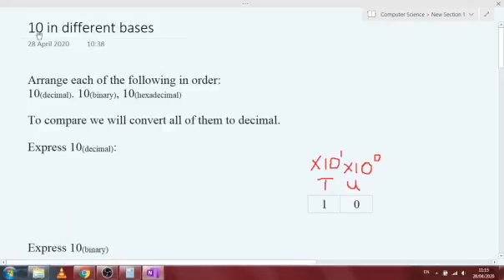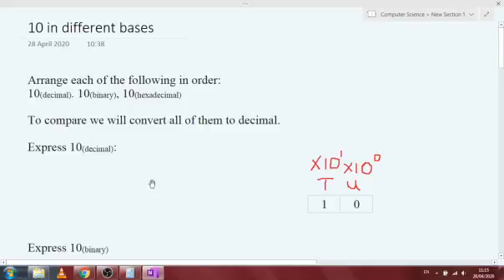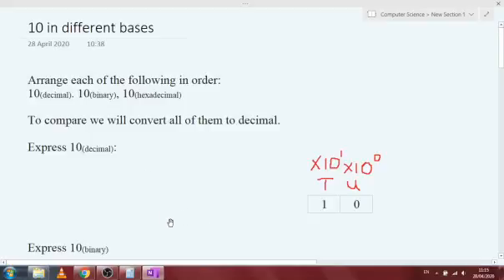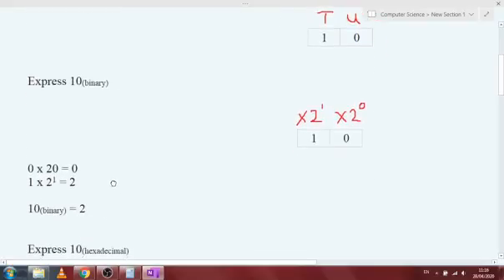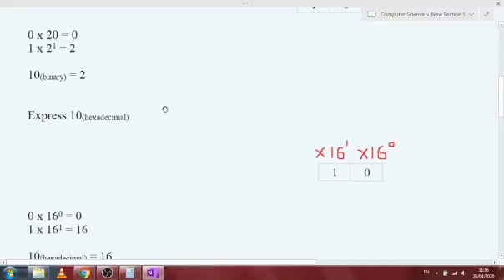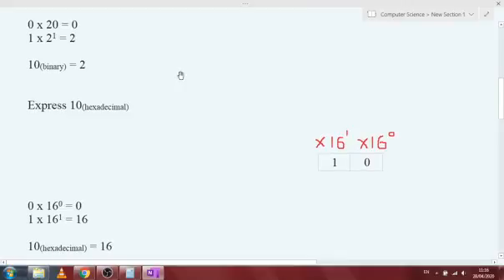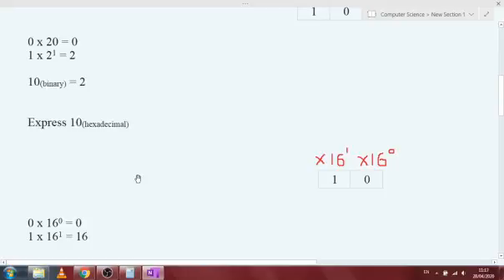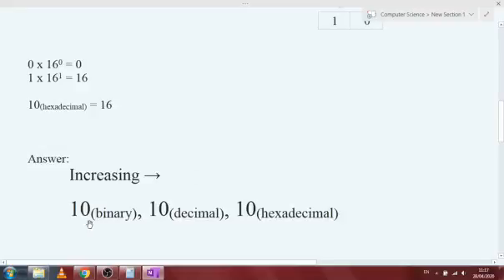Number Systems 8 - Looking at 10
This Video looks at One Zero in the number systems, decimal, binary and hexadecimal. After watching it you should understand what 10 is and easily convert 10 in any number systems to decimal.